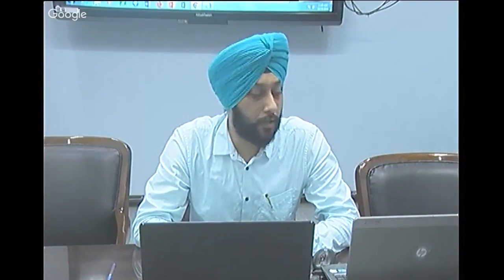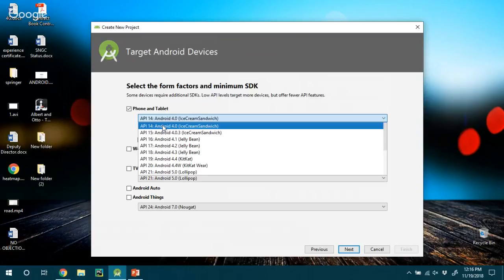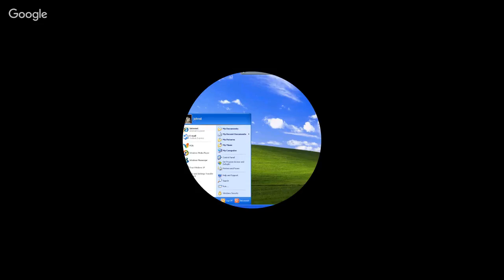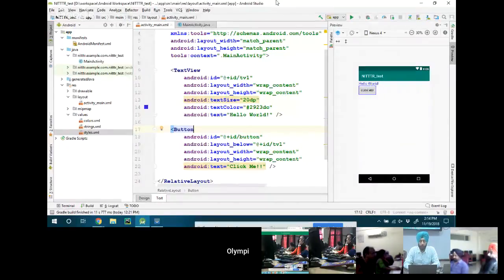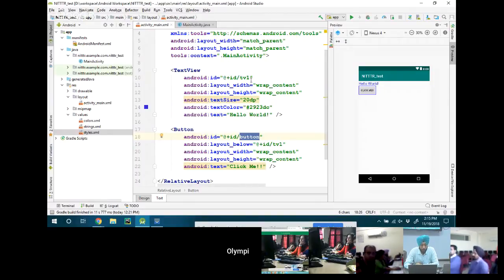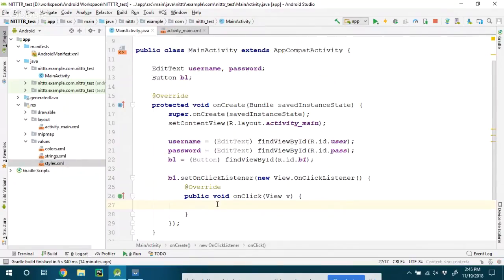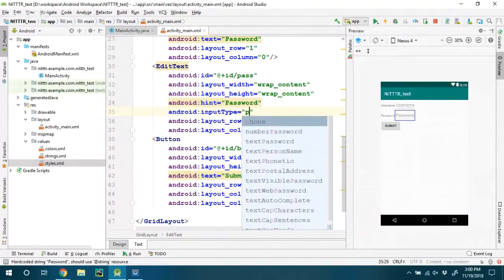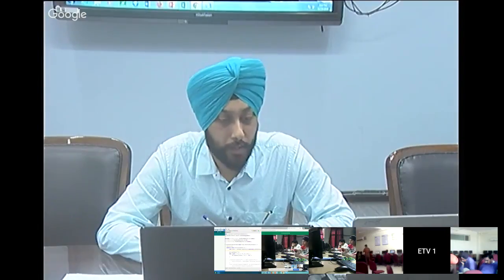"APP Development in collaboration with industry through ICT", Day 1, 19th Nov 2018